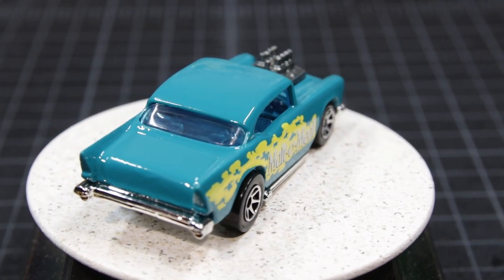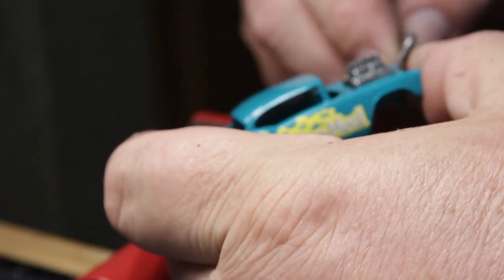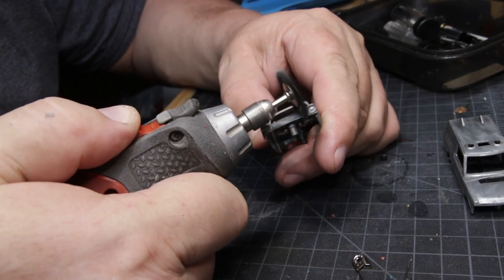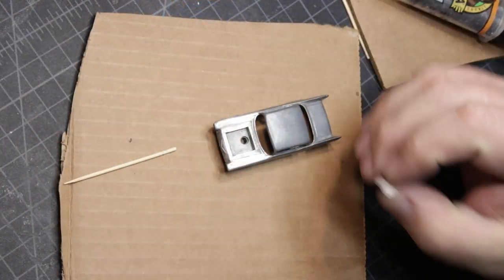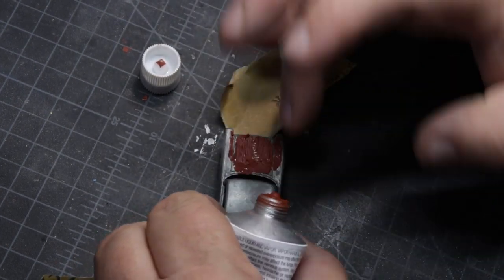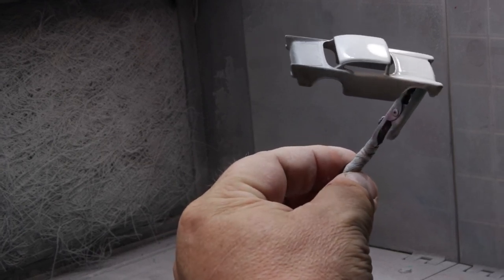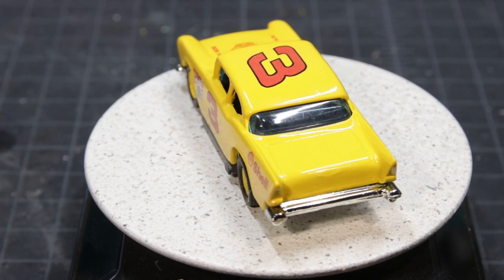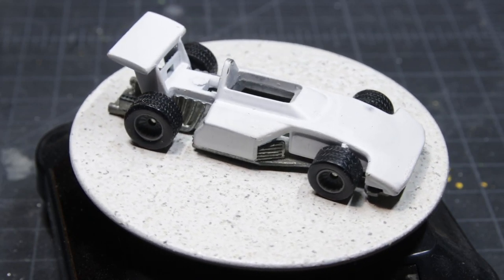Co-op Build - Back to the 50's - 1957 Chevy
My contribution to the “Back to the 50’s” build, this 1957 Chevy.